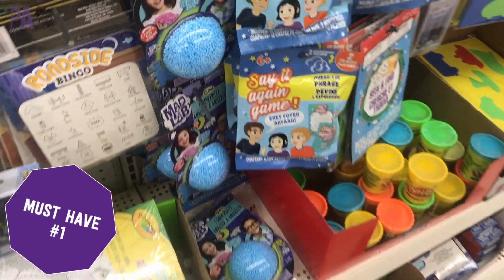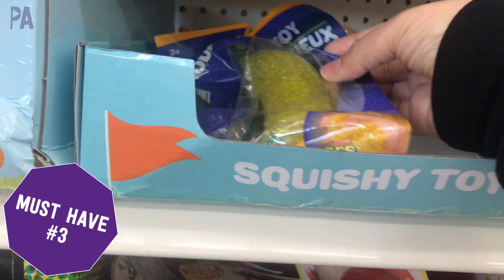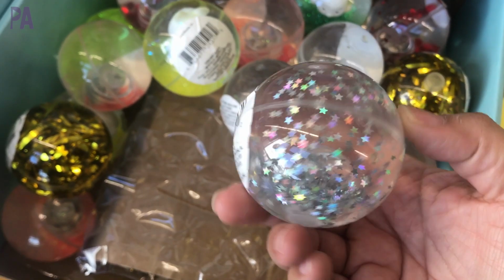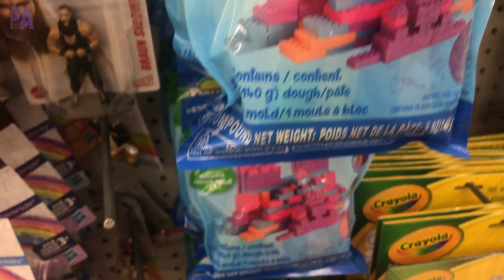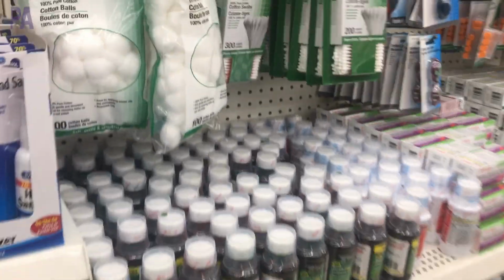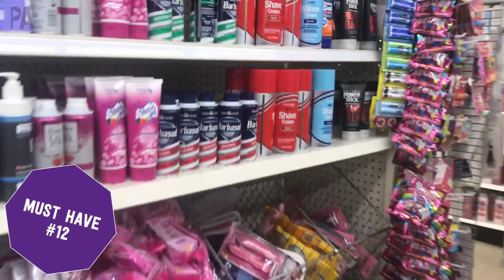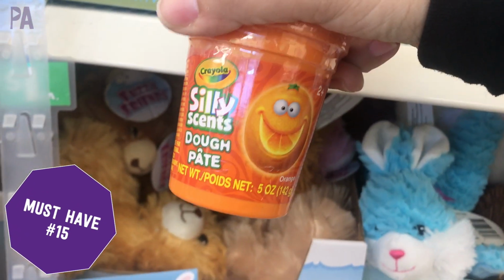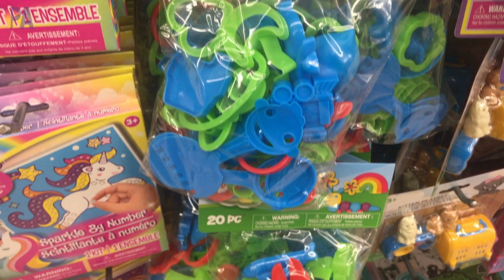15 MUST HAVE SENSORY PLAY Finds at Dollar Tree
Dollar Tree is filled with some must have sensory finds. I'm walking the store to show you all of the things that are perfect for sensory play. These are really budget friendly and affordable ways to introduce sensory play or to work on sensory therapy. If you have found a great sensory idea from Dollar Tree PLEASE let me know!

NEW VIDEOS POSTED WED and SAT